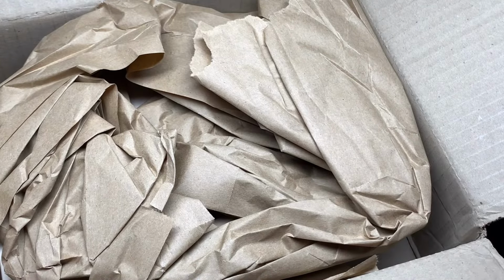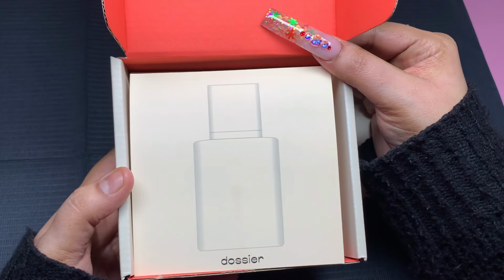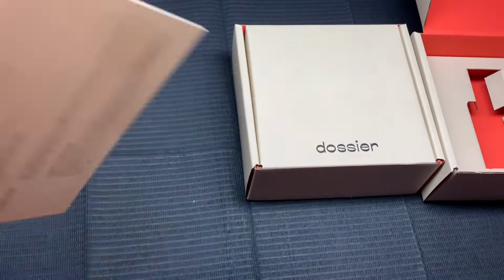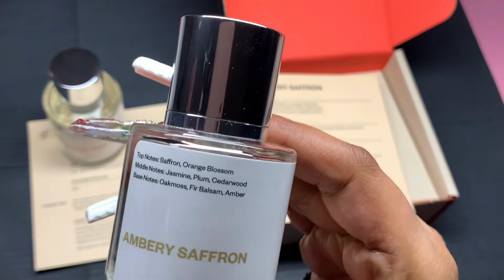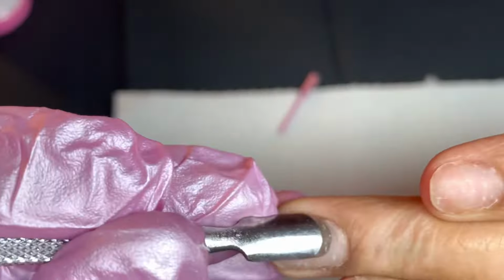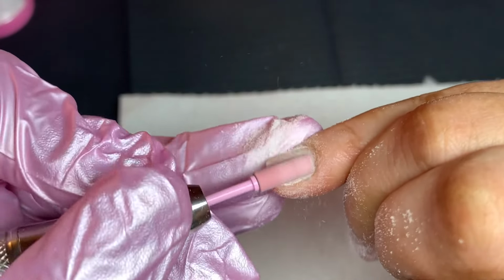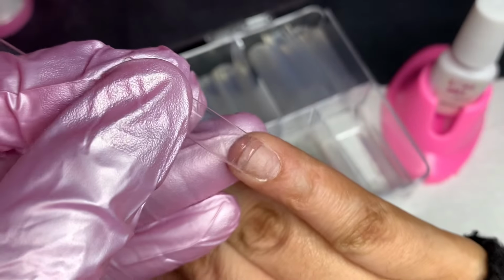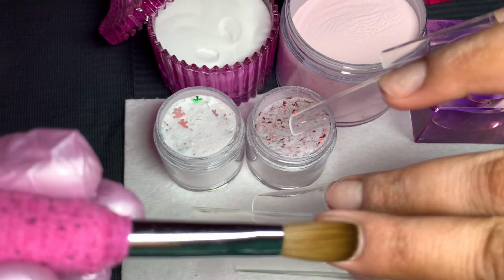WATCH ME WORK WITH MY NON DOMINANT HAND/ CHRISTMAS NAIL INSPIRATION/ DOSSIER FRAGRANCE REVIEW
💖B♡MB NAILS Online Store💖

°gabby15
°Andrea15
°key15
°sylvia
°glow15
°luz15
°amnails15

code: BOMBNAILZ